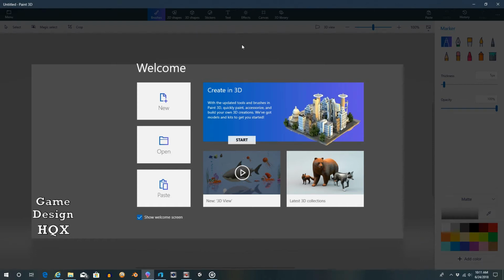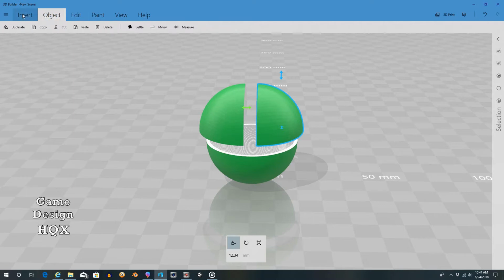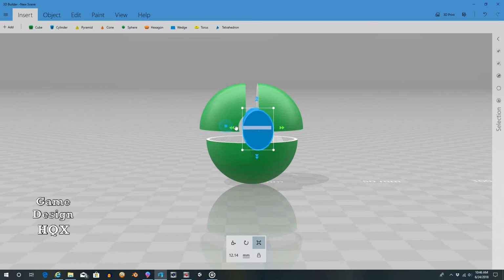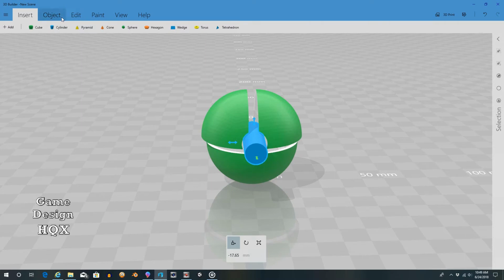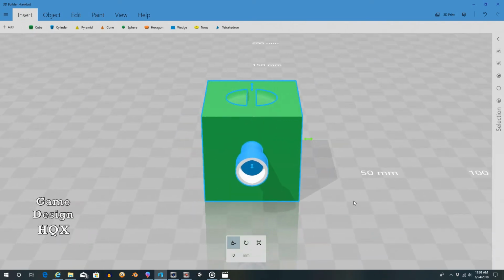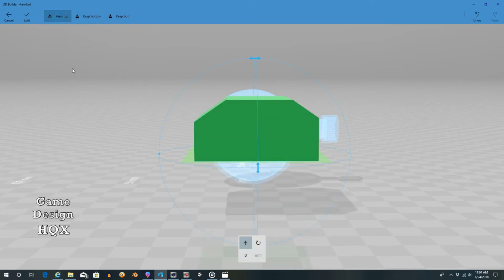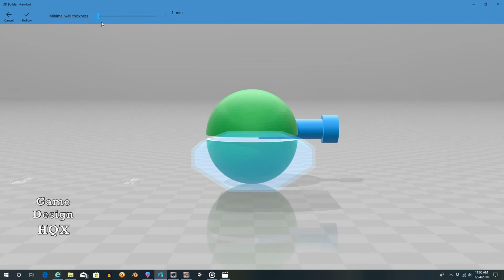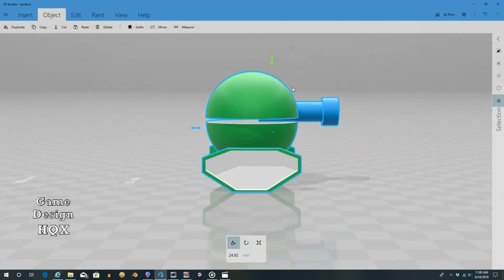Paint 3D - Tankbot - Part 1